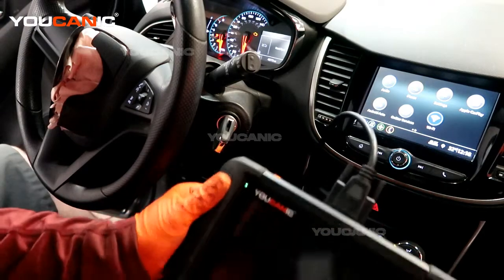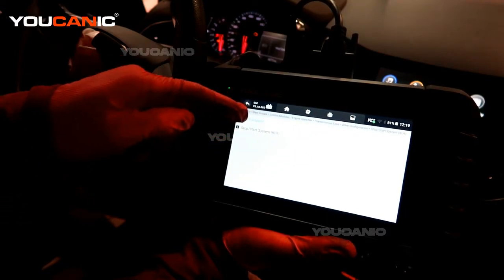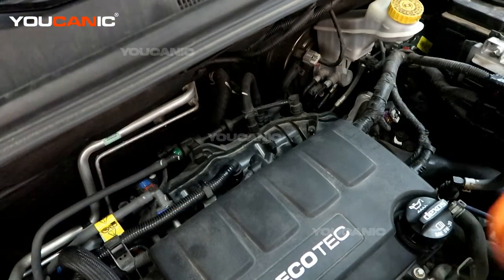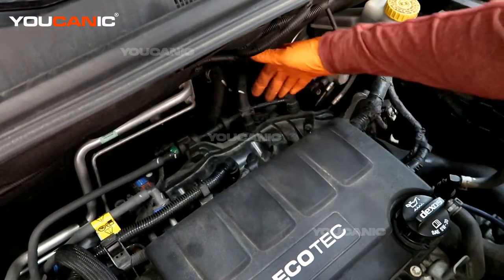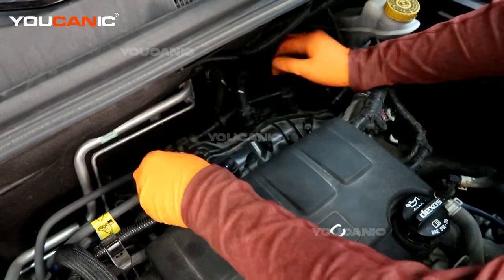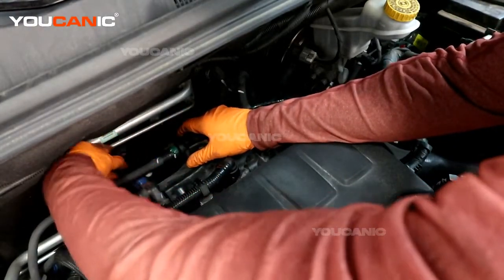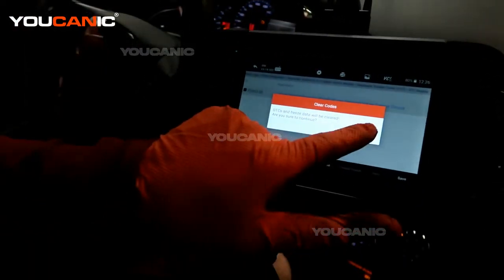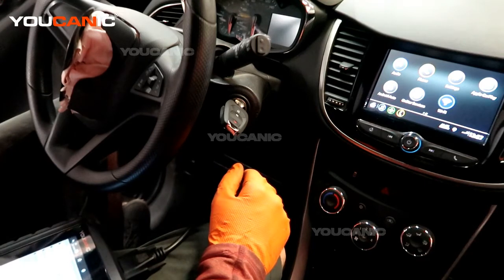2015-2023 Chevrolet Trax - Fix Fault Code P0443 (EVAP Purge Solenoid Valve Circuit)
This video is an informative guide that provides Chevrolet Trax owners with step-by-step instructions on fixing fault code P0443 related to their vehicle's EVAP purge solenoid valve circuit. The video is designed for Chevrolet Trax owners who want to learn how to properly diagnose and repair this fault code to ensure proper emissions control and avoid potential damage. It features clear visuals and easy-to-follow instructions that guide viewers through diagnosing and repairing this fault code, including the necessary tools and precautions to ensure safety. The video also provides valuable insights and tips on properly maintaining and caring for the vehicle's EVAP purge solenoid valve and related components to prevent premature failure and ensure optimal performance. Overall, this YouTube video is an excellent resource for Chevrolet Trax owners who want to learn how to properly maintain and repair their vehicles for optimal emissions control and longevity.

This video is based on a 2019 Chevrolet Trax AWD equipped with a 1.4L four-cylinder engine and automatic transmission. For more Chevy Trax repair videos and guides, visit:

This guide will apply mainly to model years 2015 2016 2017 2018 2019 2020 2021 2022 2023. It may also apply to other Chevy vehicles equpied with the same 1.4L EcoTec turbo engine such as:
Vehicle Transmission